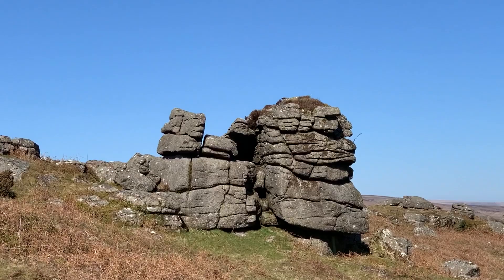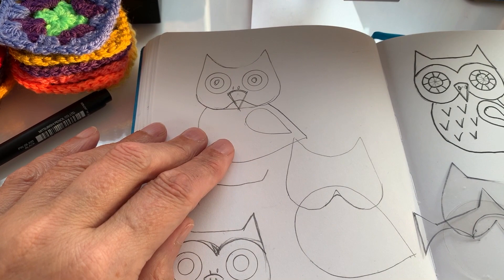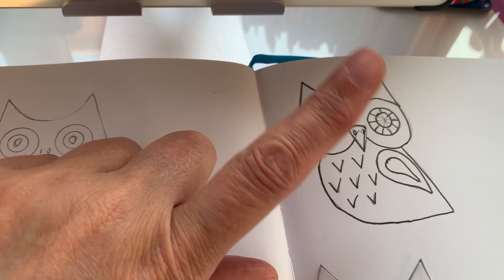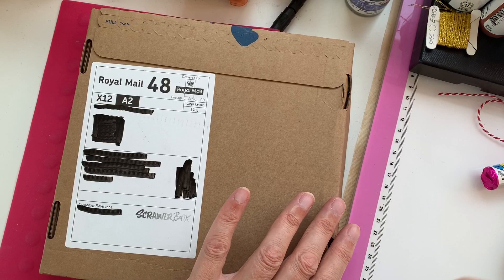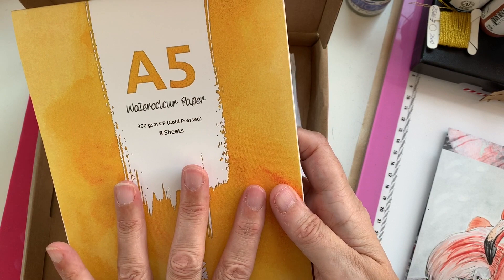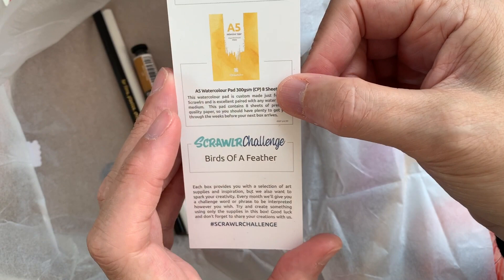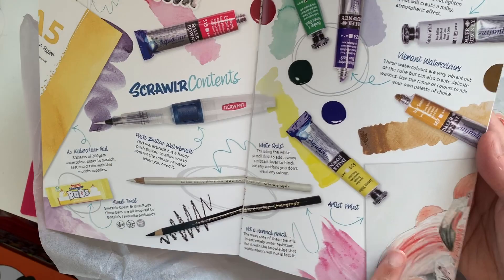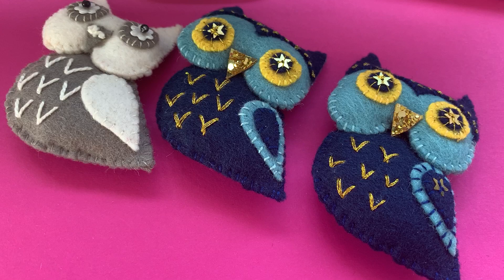Kooky Studio Vlog 9 - Bowerman’s Nose and Fancy Owls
This week we go in search of Bowerman’s Nose, make a fancy owl and open some lovely mail from Cloud Craft and Scrawlr Box